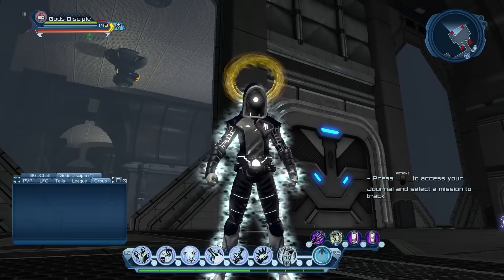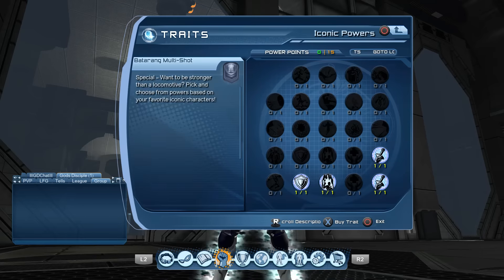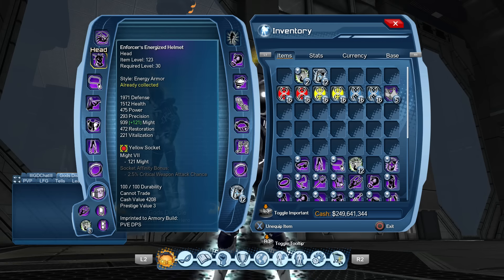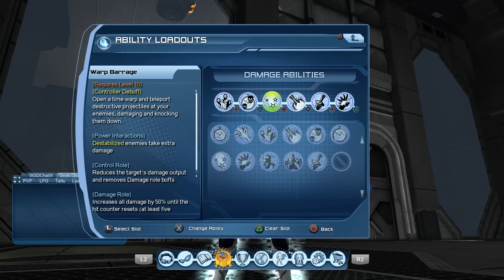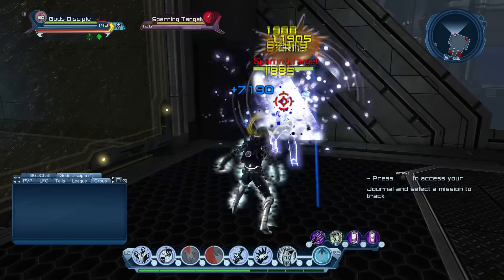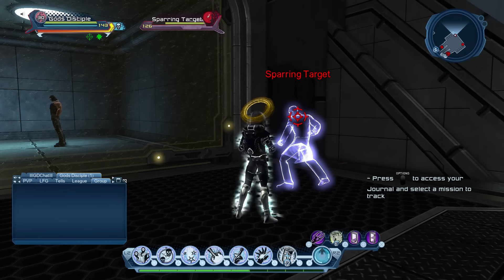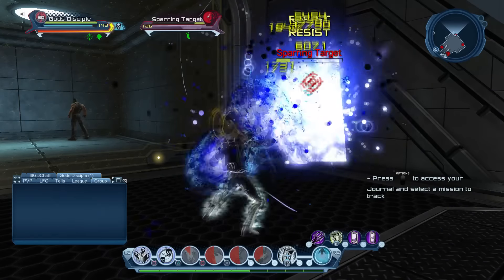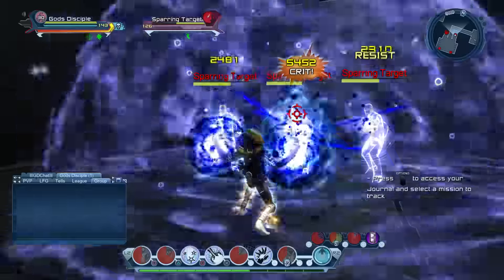DCUO: Quantum DPS PvE Loadout 2015 // Game Update 54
Here is my up to date Quantum DPS loadout and guide for DPSing on DC Universe Online.

Gods Disciple Online is a proud partner of the TGNArmy